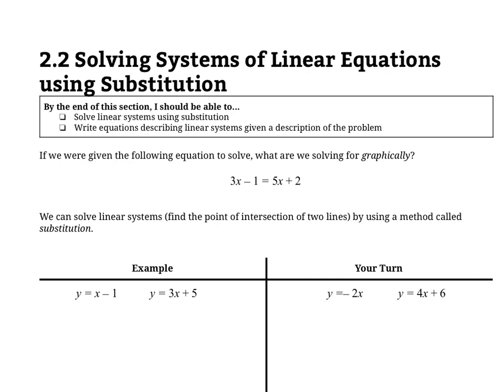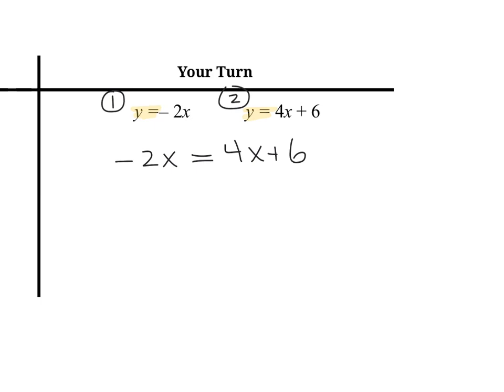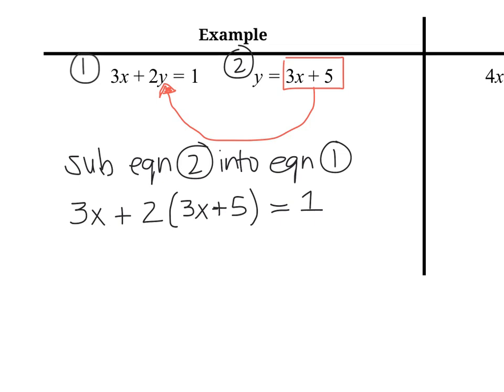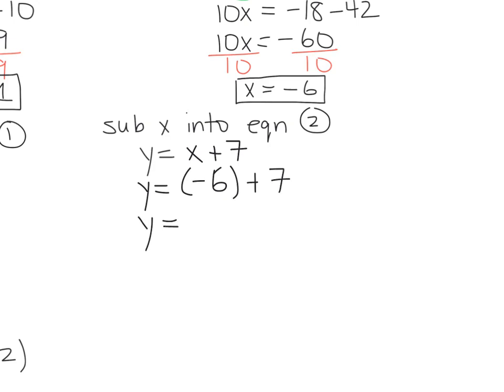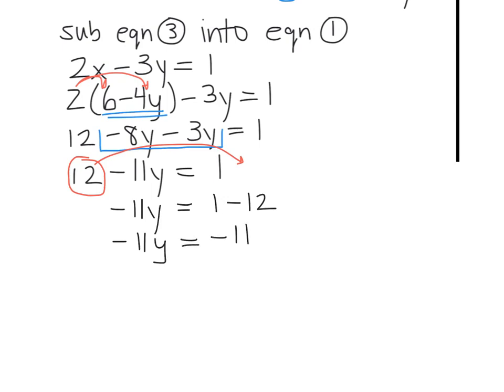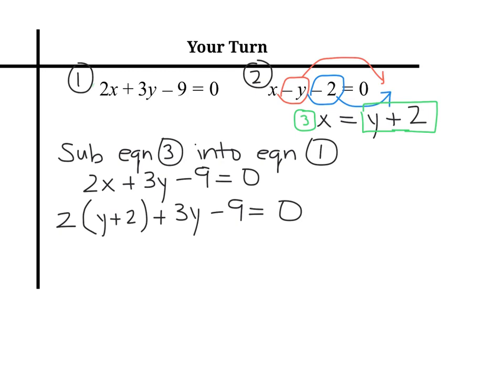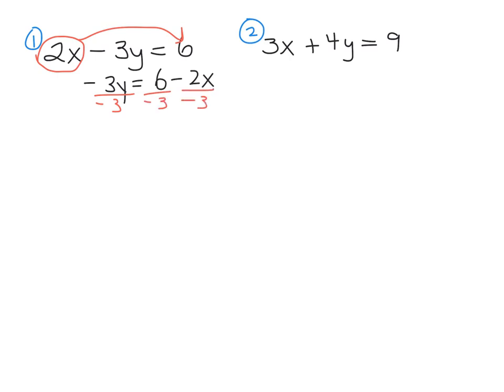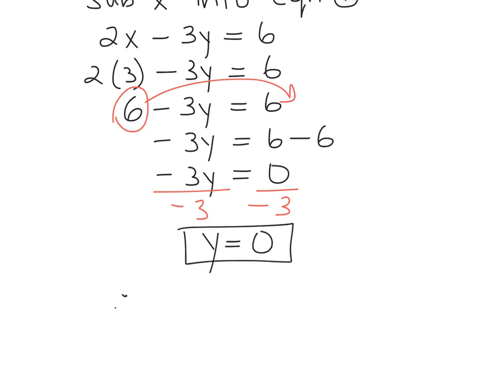Solving Linear Systems: Substitution (MPM2D)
Learn how to determine the point of intersection for a linear system by using the substitution method. No graphing required!